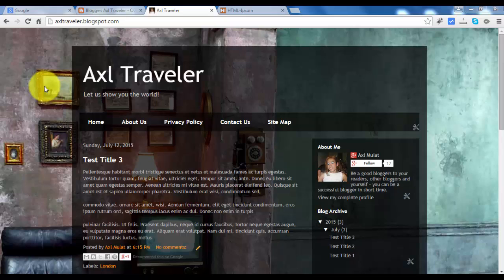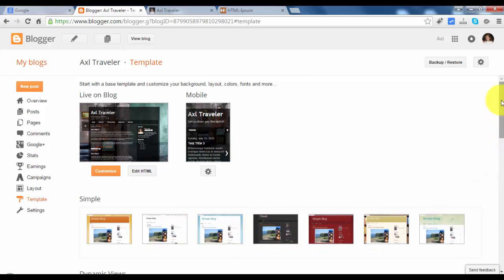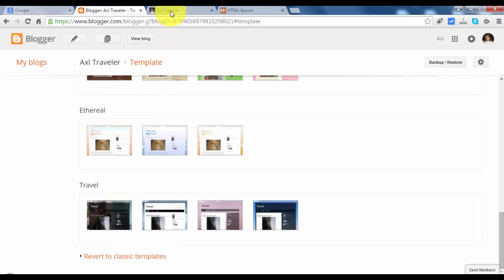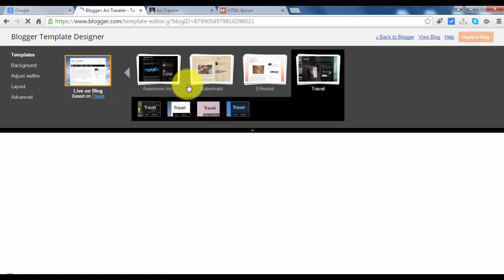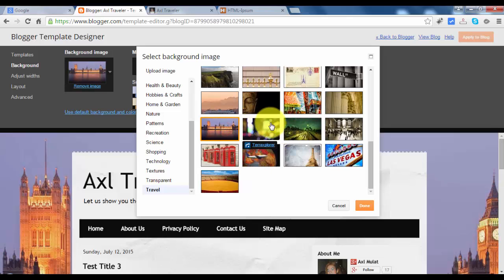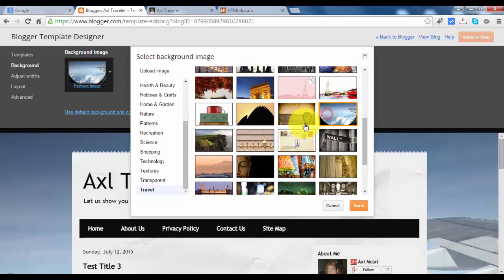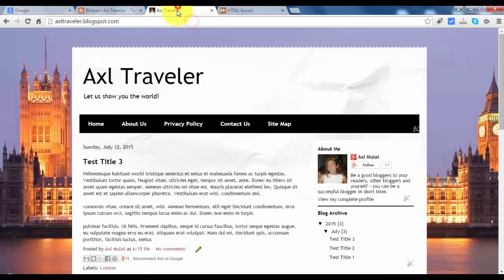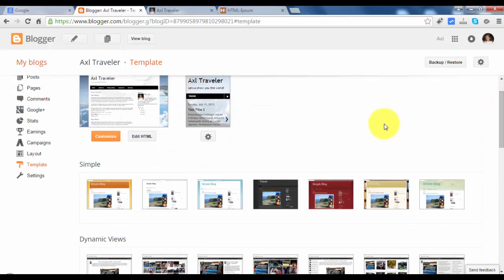Blogger Tutorial for Beginners - Change Template - Part 9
In this part 9 of blogger tutorial for beginners 2016 series, we will change the blogger template in the basics, and we will change background image there have a several of templates to choose, feel free to select.

► Part 13: Categories, Archive Widget and Popular Posts Widget

PRODUCED BY:
Axl Mulat